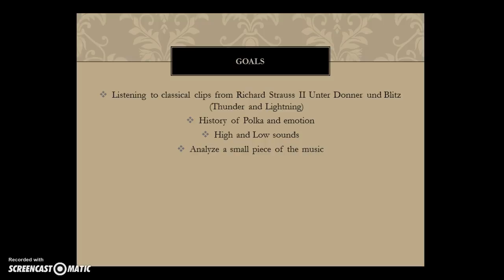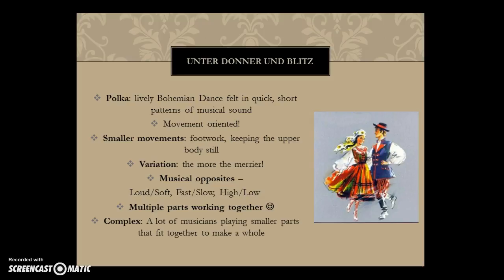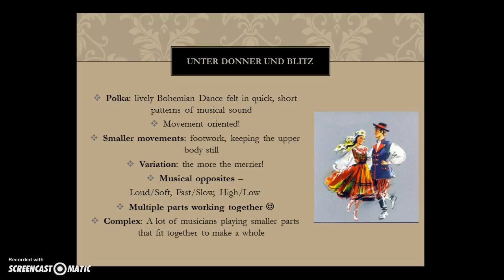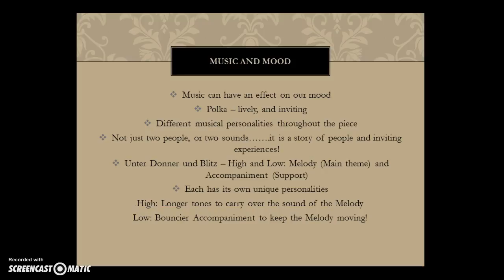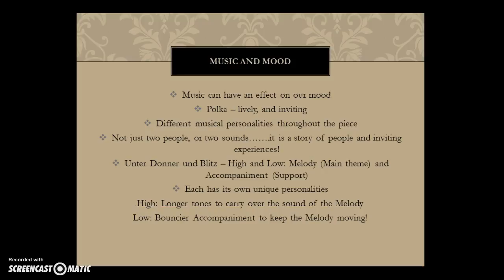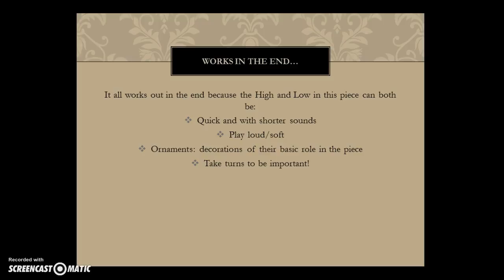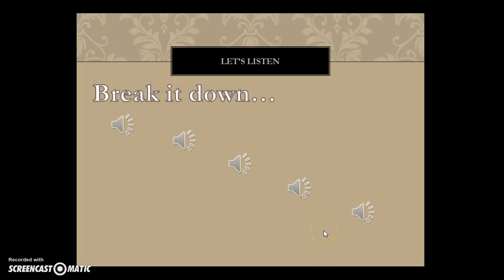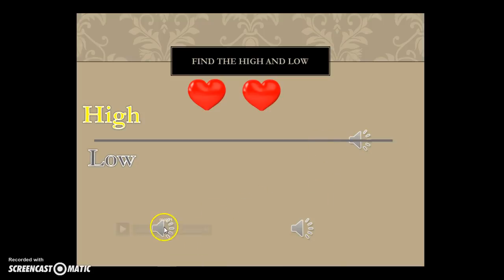6th Unter Donner High Low